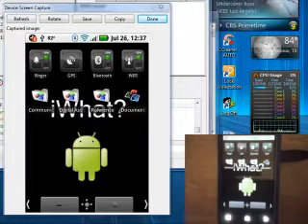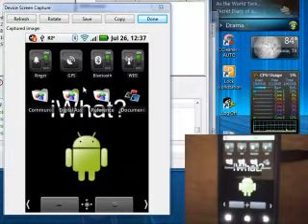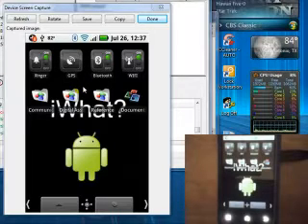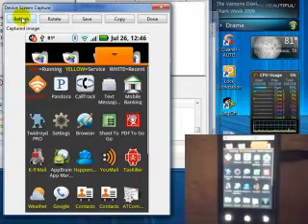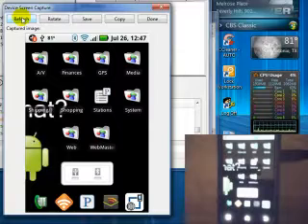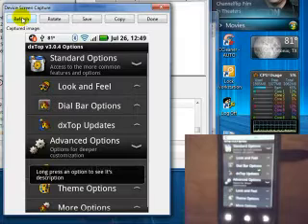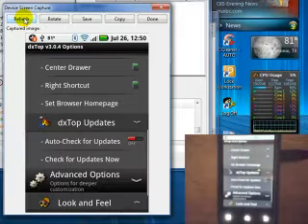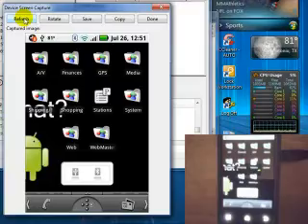Android App 2 - dxTop, Part 1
My review of the Android App dxTop, an alternative home screen application.